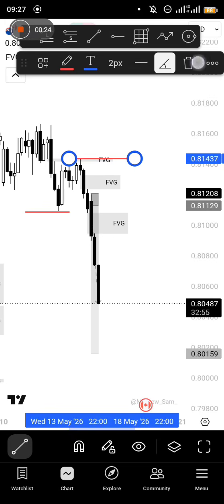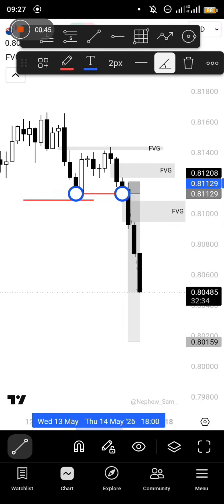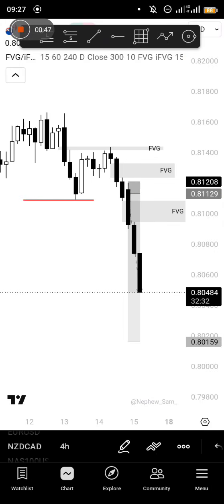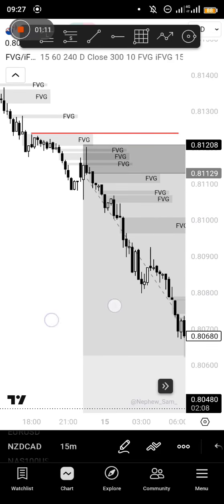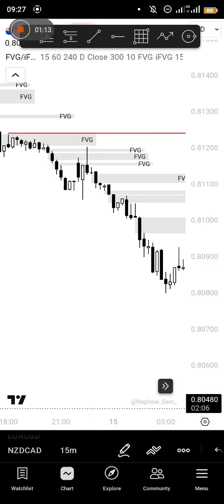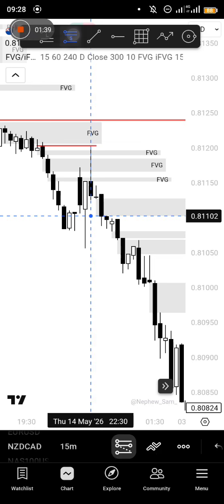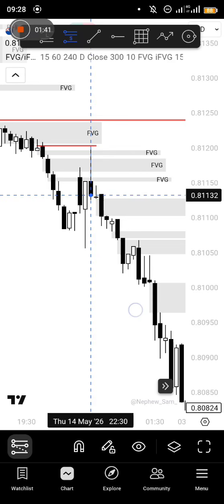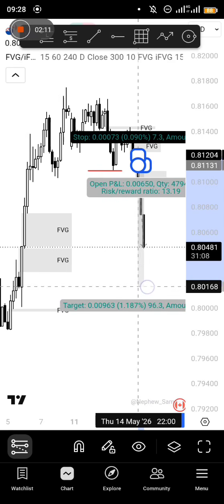crt from daily to 15 minutes